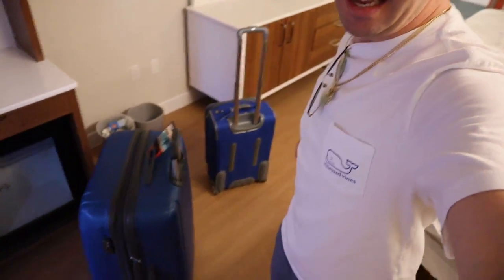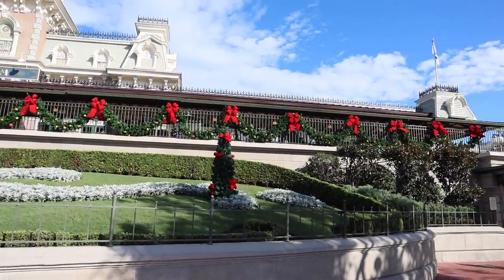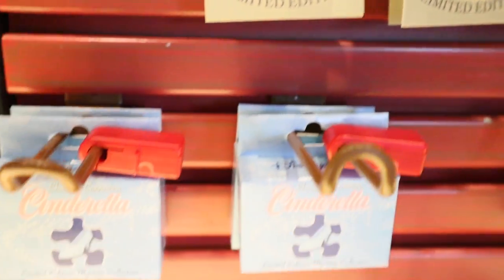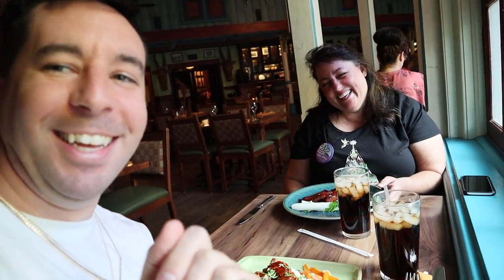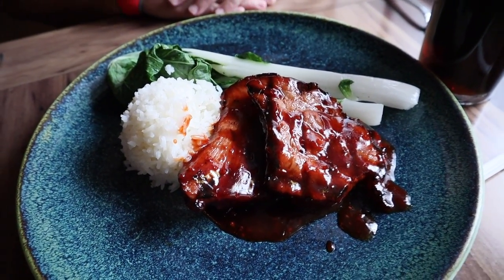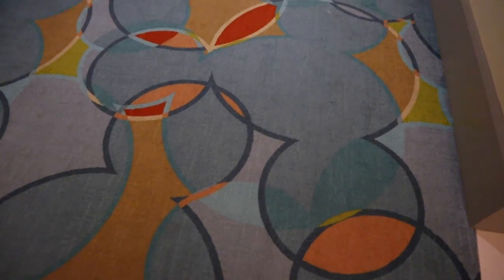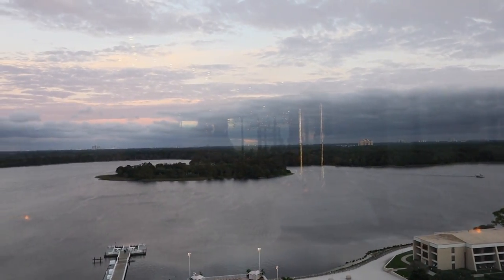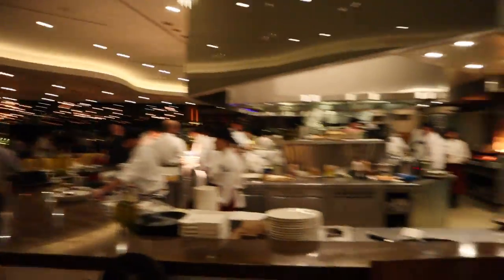Bay Lake Tower, Magic Kingdom & California Grill! | Walt Disney World Vlog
It's a jam packed Disney day! Today I switch hotels from Pop Century to Bay Lake Tower, have lunch at Magic Kingdom and then dinner at California Grill!

Day 2 - You're watching it!